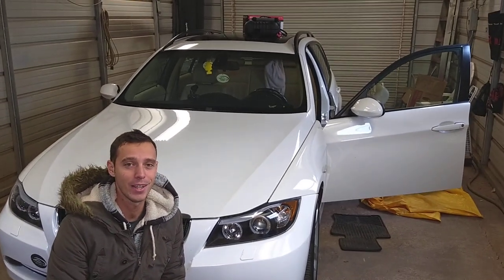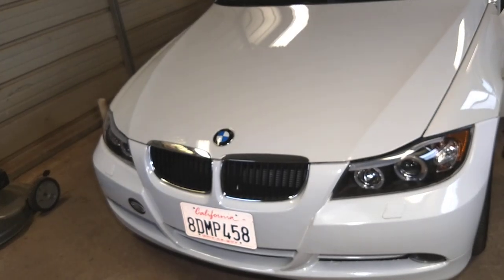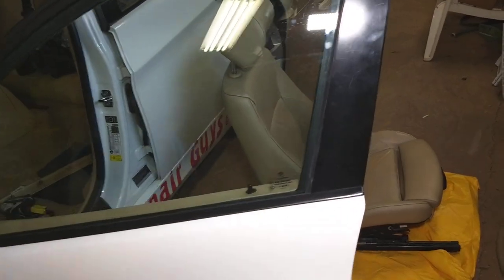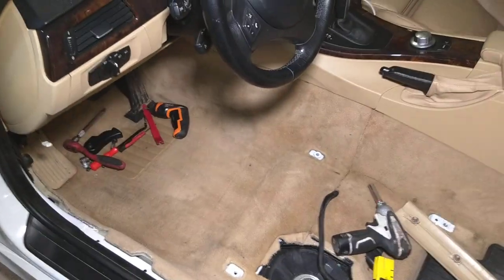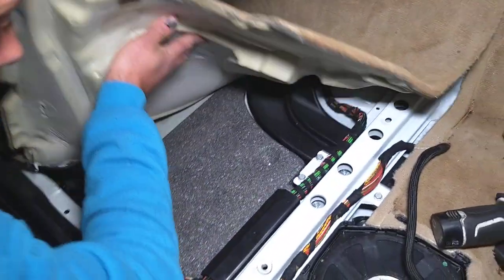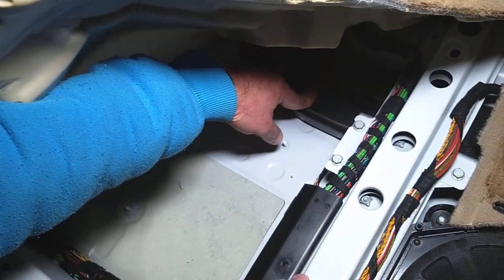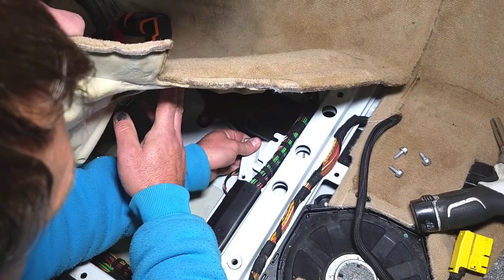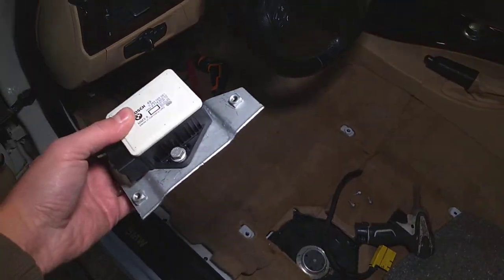BMW YAW RATE SENSOR LOCATION BMW E90 E60 E46 E83 E92 E82 E87 E85 Z4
In this video we will show you where to find the YAW rate sensor / dsc sensor on BMW. Most of the times the yaw sensor will be under the driver seat, under the carpet. This video should be helpful in locating the YAW sensor on BMW E90 E60 E46 E83 E92 E82 E87 E85 Z4